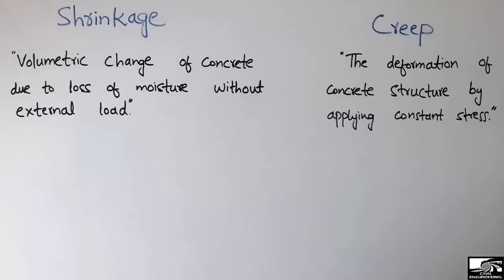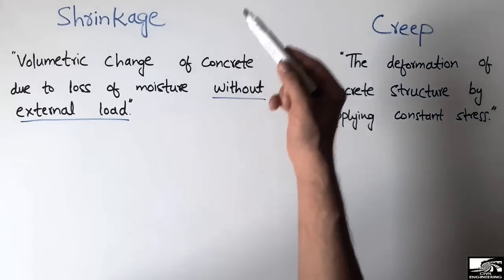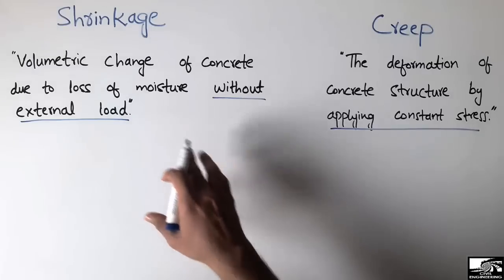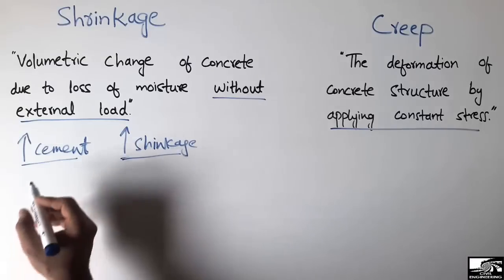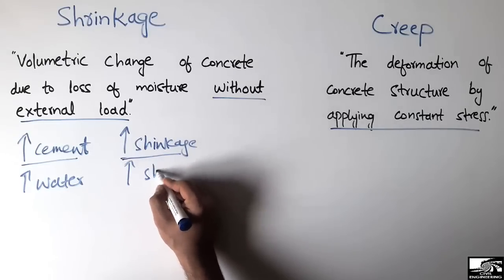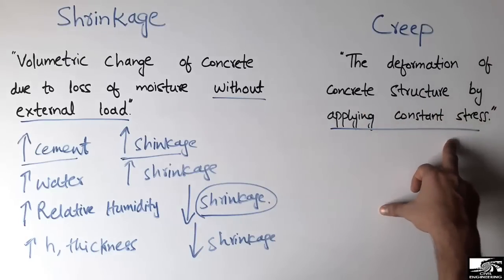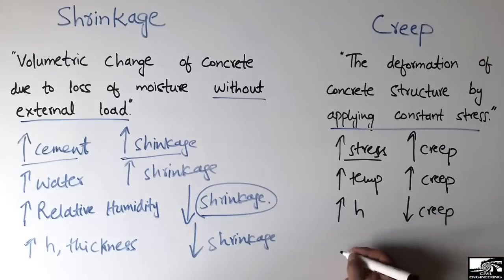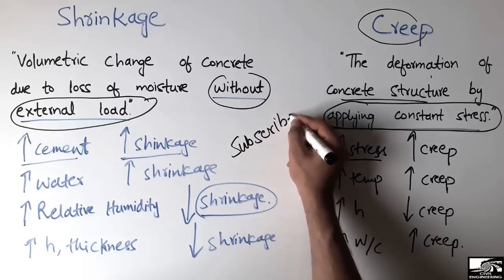Difference between Shrinkage and Creep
This video shows the difference between the shrinkage and creep.
Shrinkage can be defined as the 'Volumetric change of concrete due to moisture loss without application of any external loads'. While creep can be defined as 'The structure deformation under constant stress'. There are different factors affecting the shrinkage and creep behaviour.